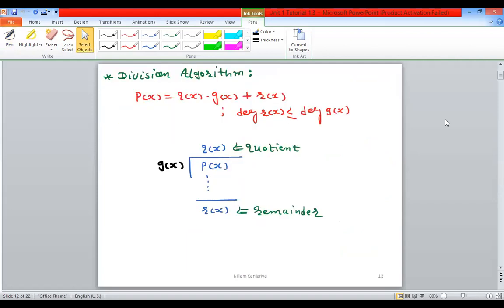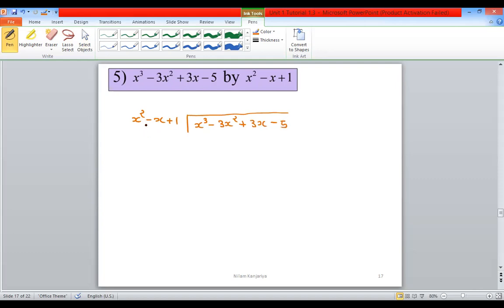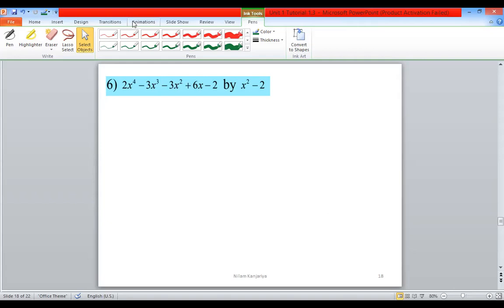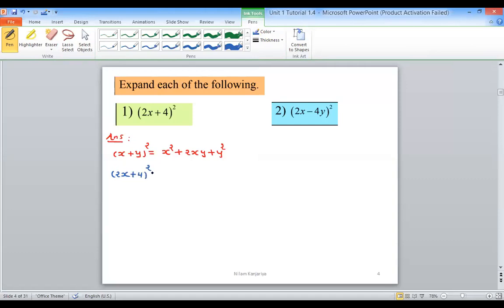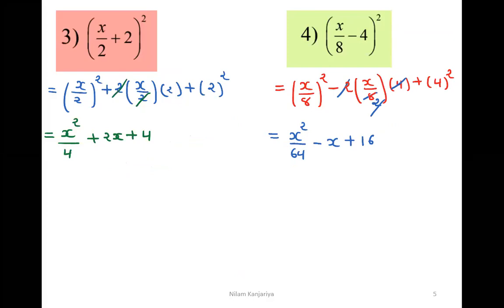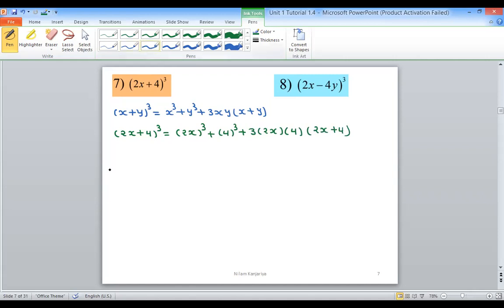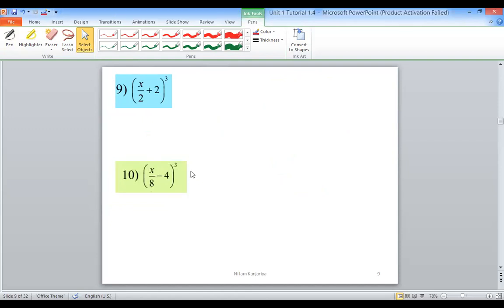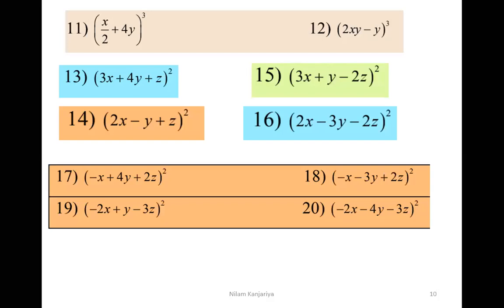2DJ1 NHK MATH II Lab 5 Unit 1 Polynomial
Tutorial 1.3 full